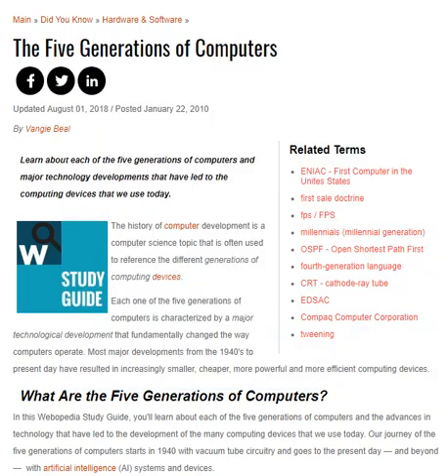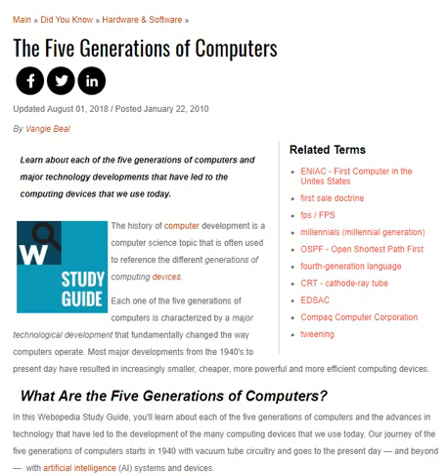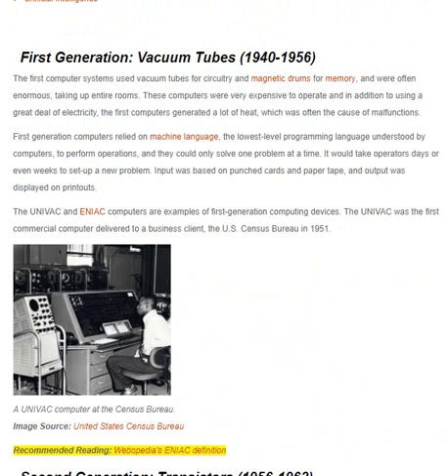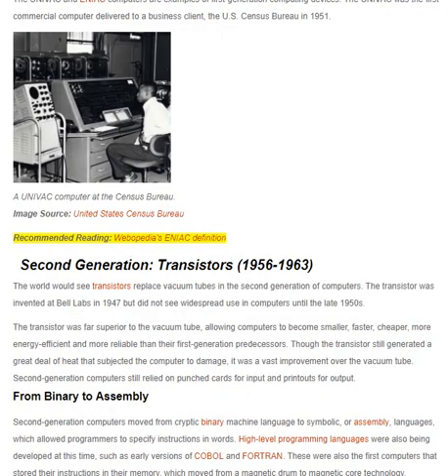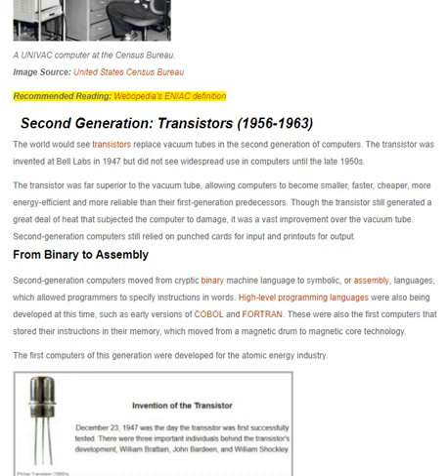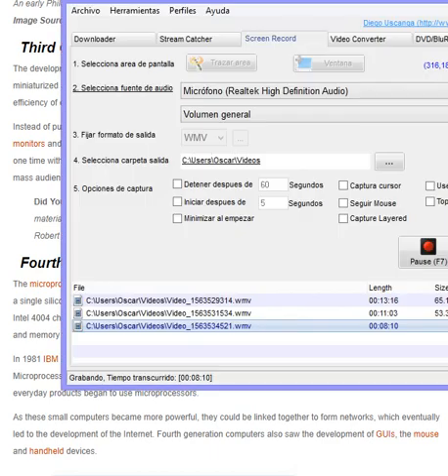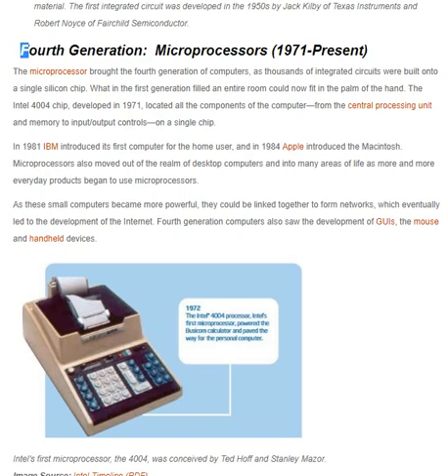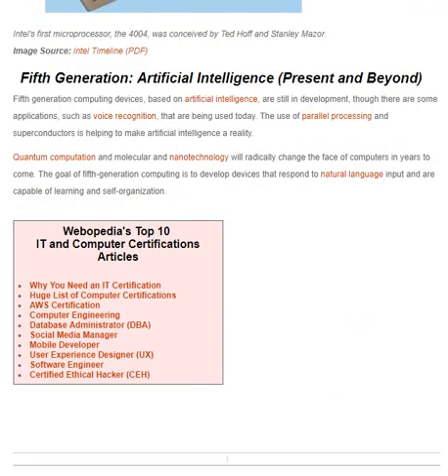vacuum tubes to nanotechnology